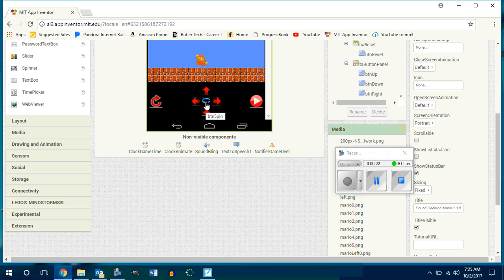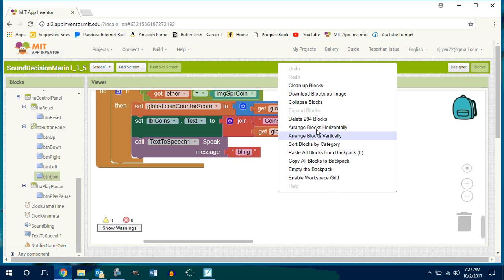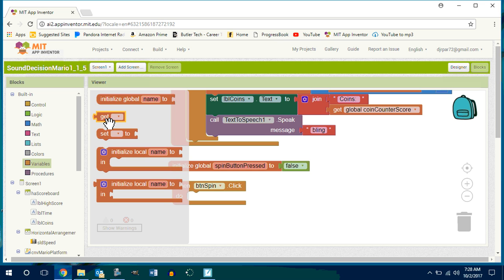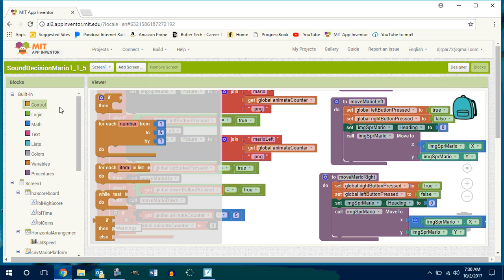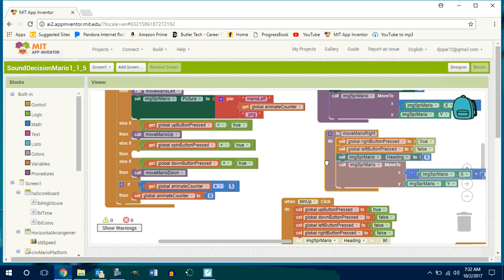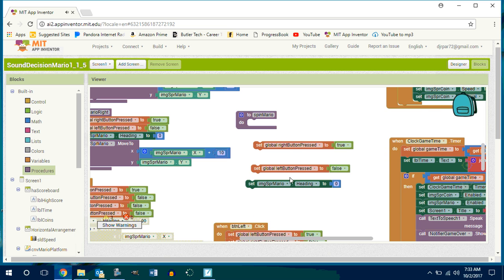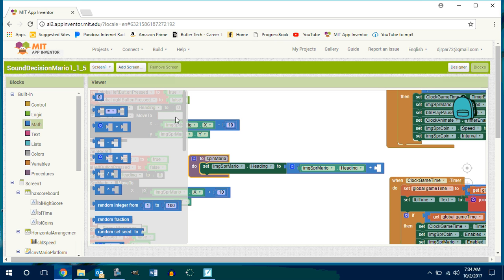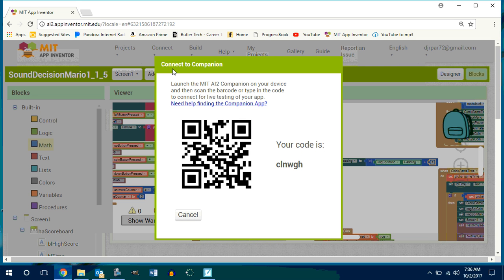Sound Decision 1 1 5 Mario Spin Sprite and Start Restart Game ProcedureOctober02 0800 2017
Sound Decision 1 1 5 Mario Spin Sprite and Start Restart Game Procedure October 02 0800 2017